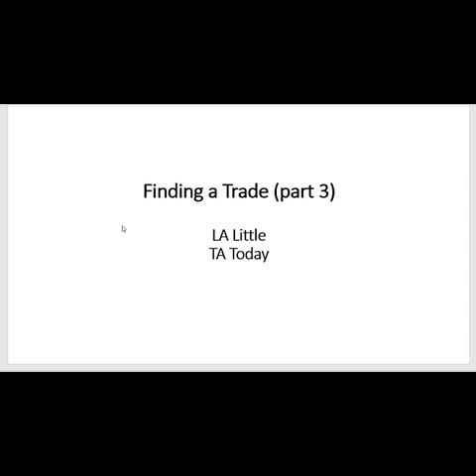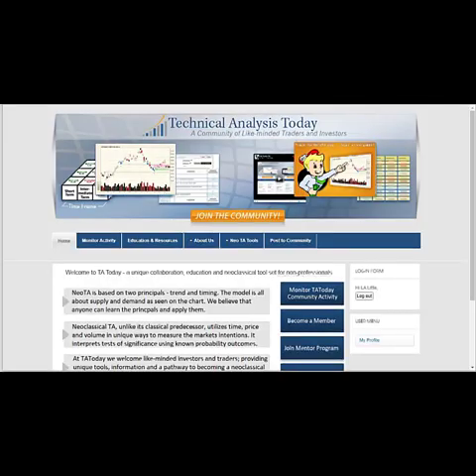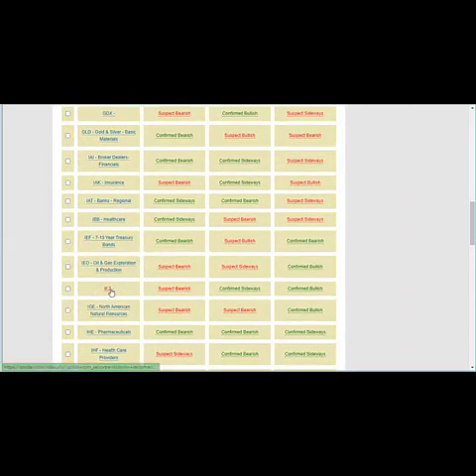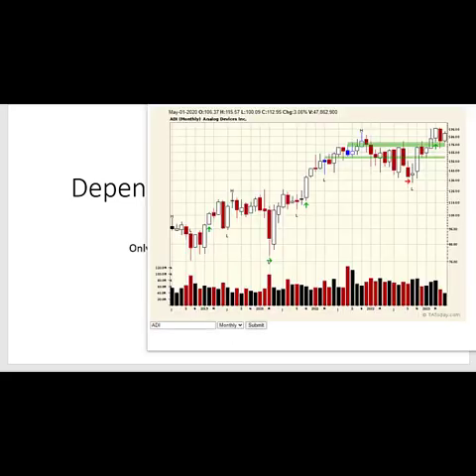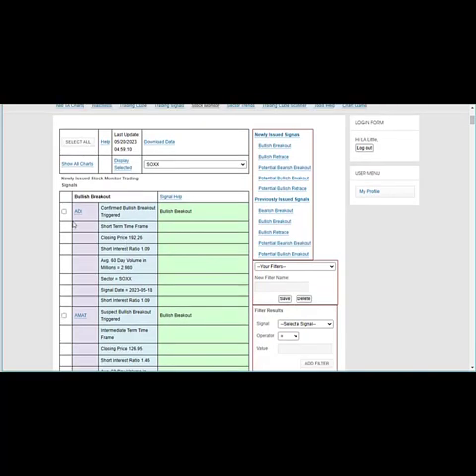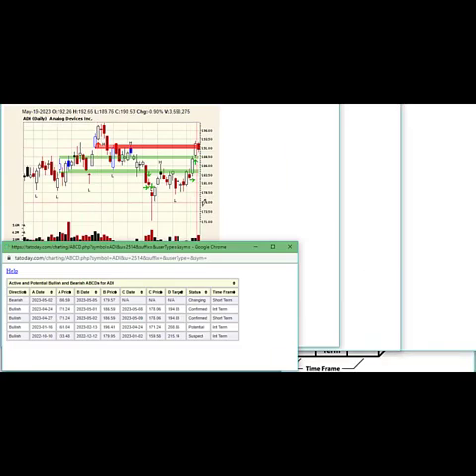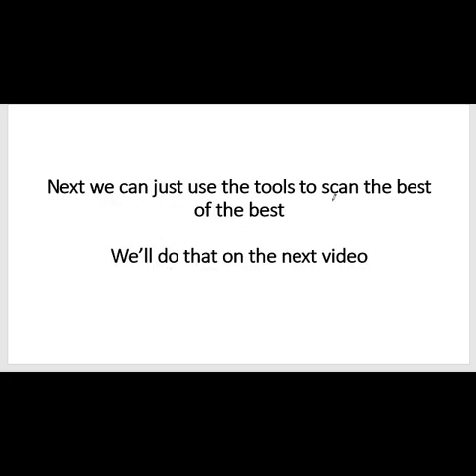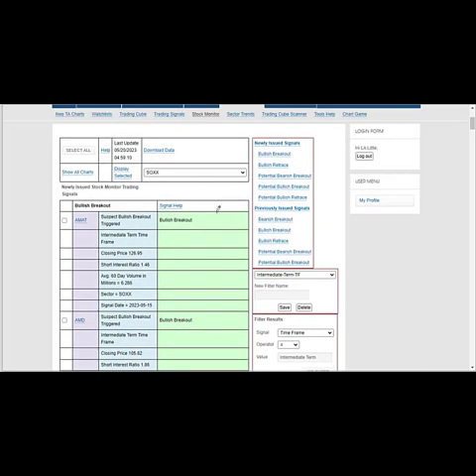Finding a Trade Drilling Down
This is the 3rd in a series of videos on how to find a trade. Prior videos can be found in the "Trade Setups" channel. Here's the specific links

L.A. Little's (tatoday.com) is an author and professional trader who creates trading videos that are both educational and actionable; revealing how the neoclassical trading model that he created can make stock trading much simpler and accurate. It's all about trend and timing, then applying the neoclassical concepts directly to stocks, commodities and Forex trading (by proxy).